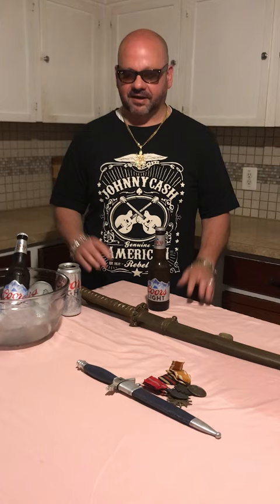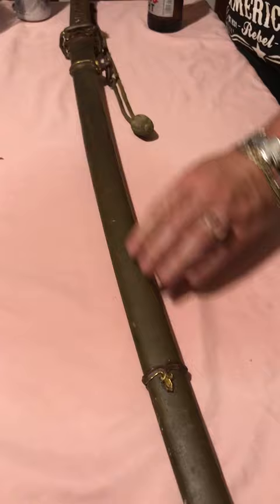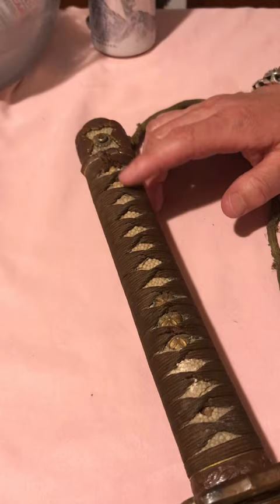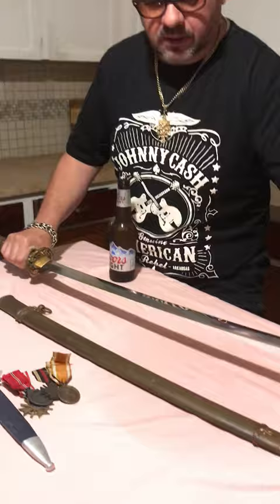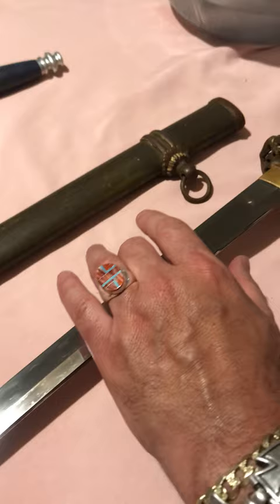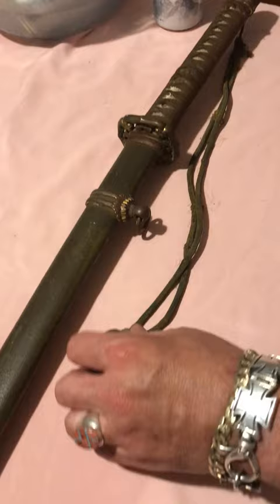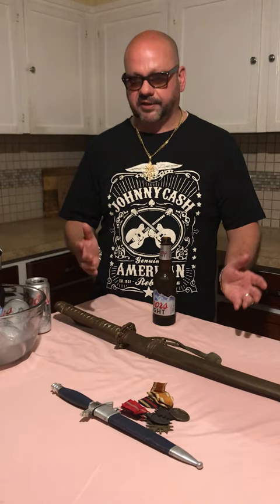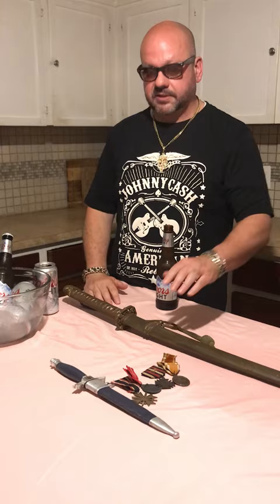Original WWII Japanese Officers Sword Not Reproduction- Authentic Japanese Empire Sword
WWII Japanese Officers Sword